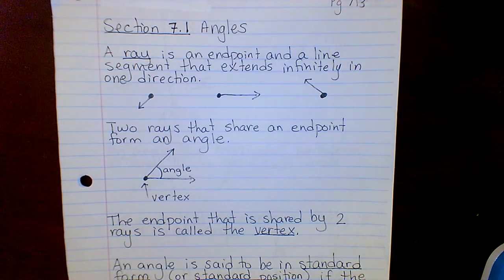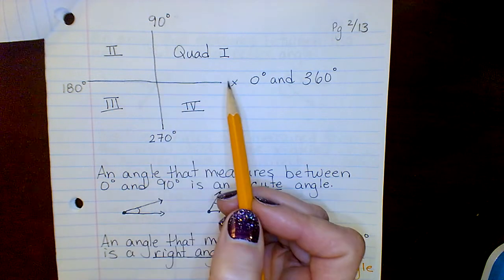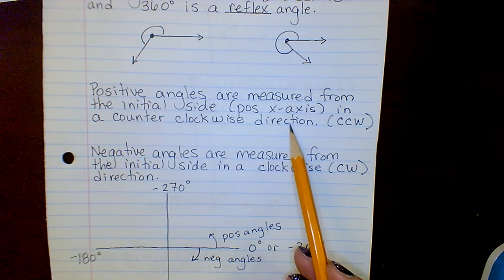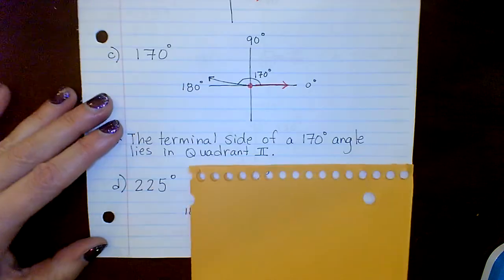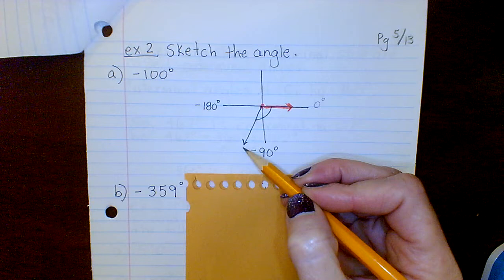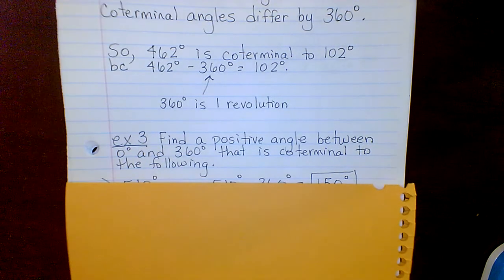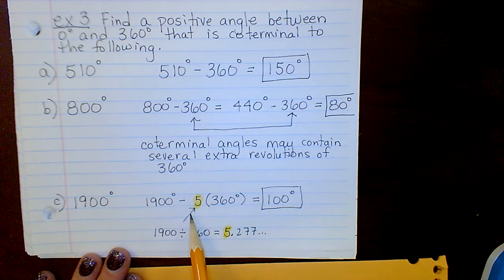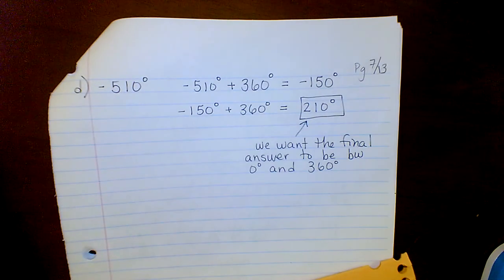m165 sect 7.1 in class